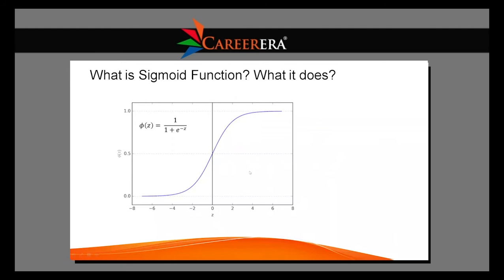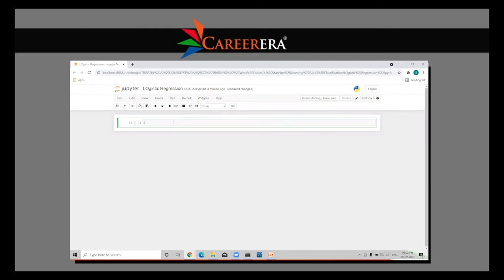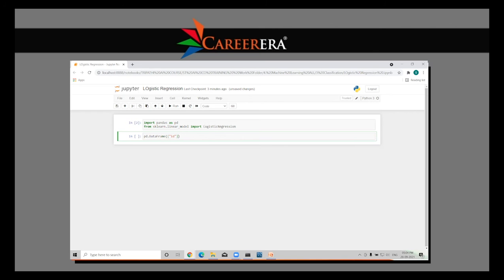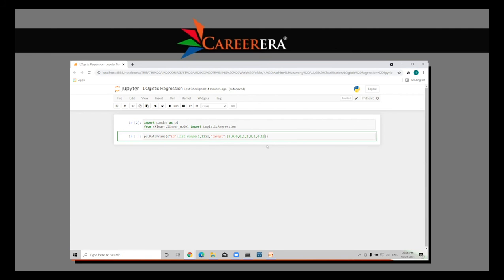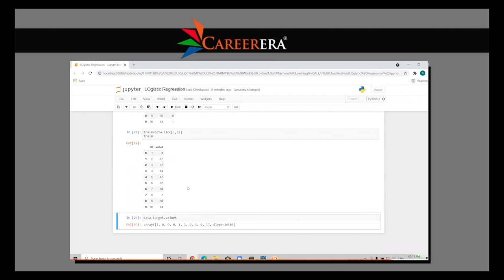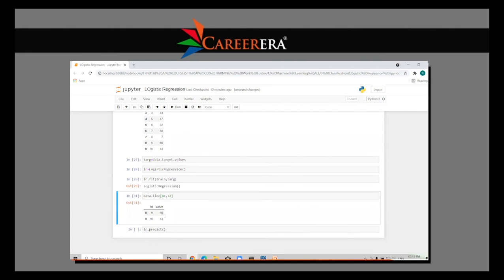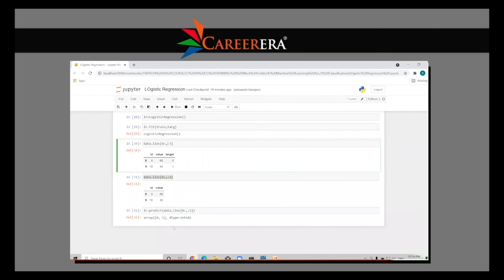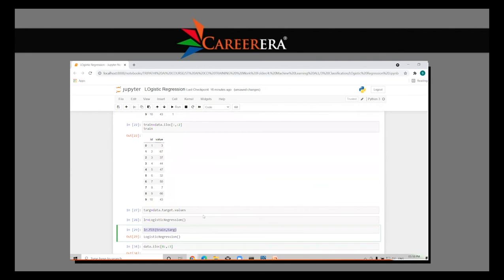Sigmoid function | Logistic regression | How we use logistic regression in ML | Careerera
Description
What is Sigmoid function in Machine learning? What does it do?

The sigmoid function is used in logistic regression. It has a single output that is 1 or 0, it is used for the classification of data.
It is used in activating lots of functions in machine learning problems.
In this video, I have tried to explain the sigmoid function clearly.

Careerera provides online training & certification on PGP in Data science, PGP in full-stack, PGP in Artificial intelligence & machine learning.

Certification is provided once the course is complete to all the students.
The program highlights are:
~ Live sessions and classroom training.
~ Delivery of student academic material, learning notes, and sample papers.
~ 24/7 guidance for students. Students can revisit the LMS portal for recorded live sessions to clear doubts and queries that come up in their way.
~Job assistance.
~ Fixed course curriculum
~ Hands-on training experience
~ Multiple simulation exams.

1096/5000